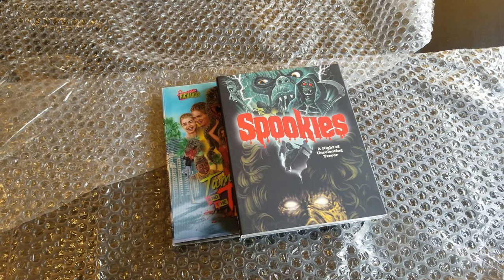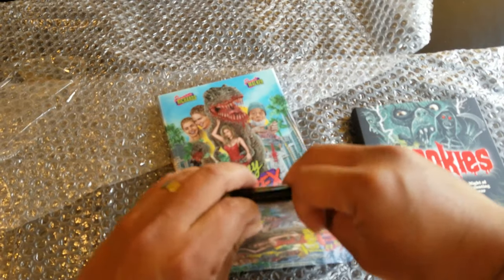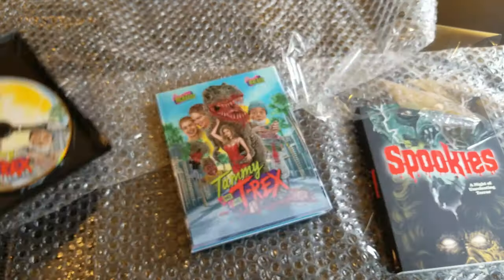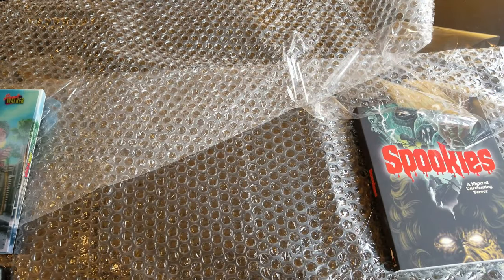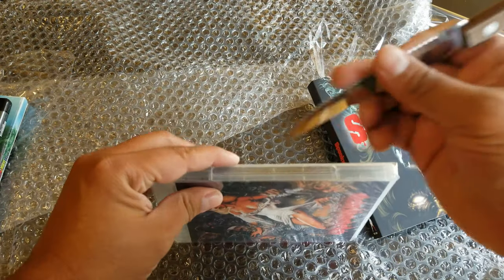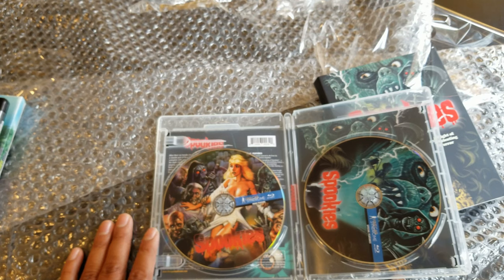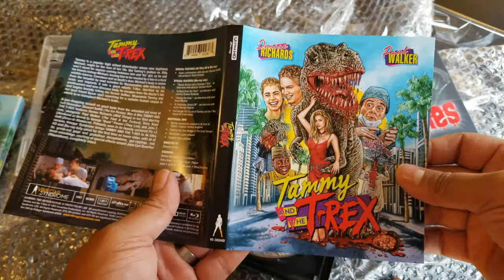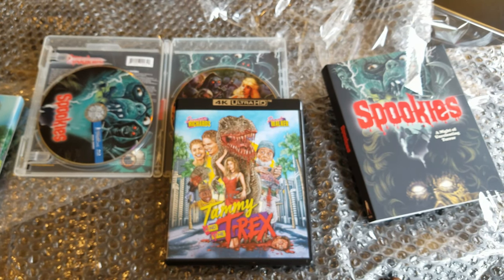Unboxing Vinegar Syndrome Movies, Tammy and the T-Rex 4K &Spookies